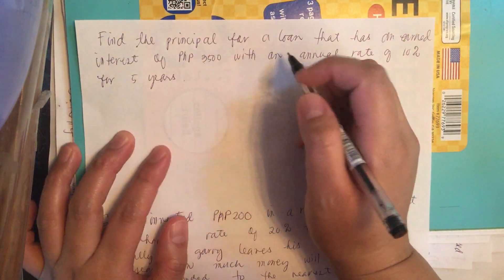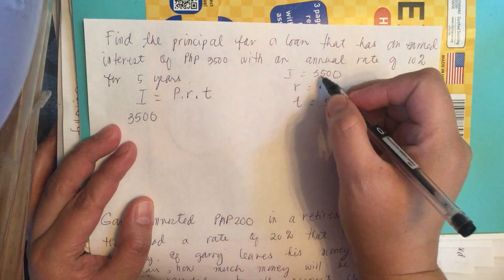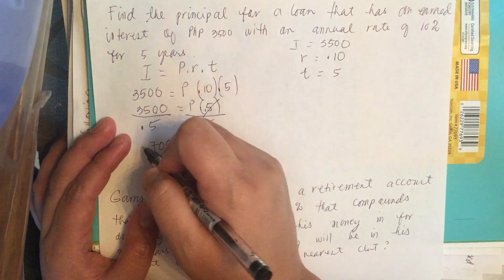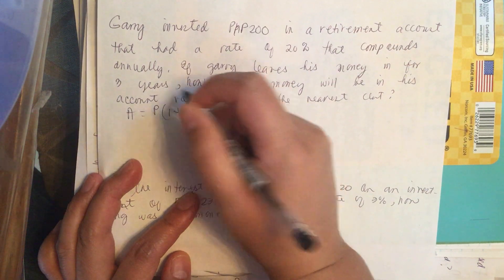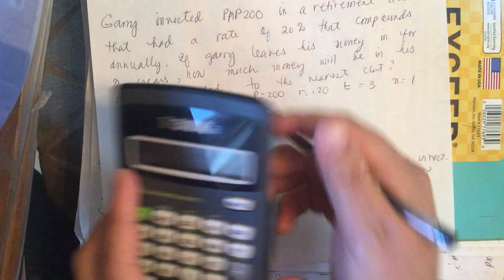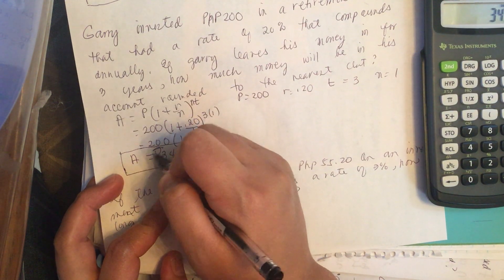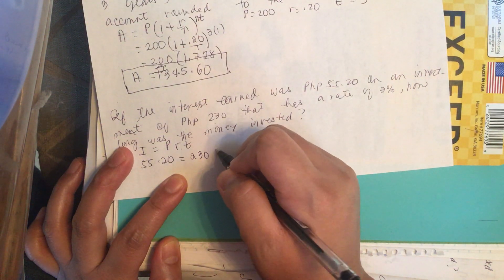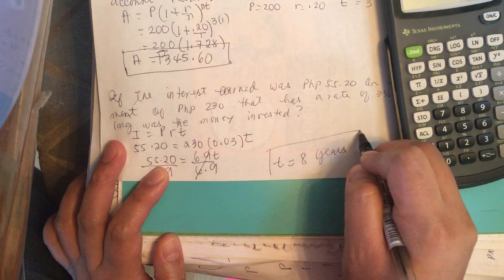Finance problem. Simple interest. Compound interest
Simple and compound interest problems